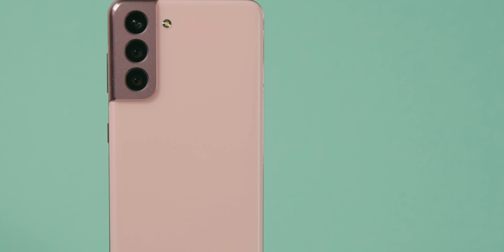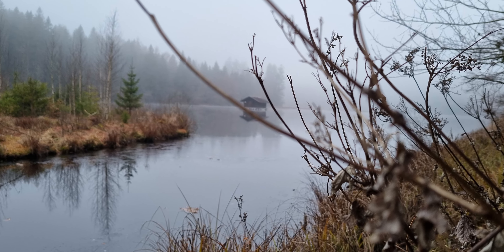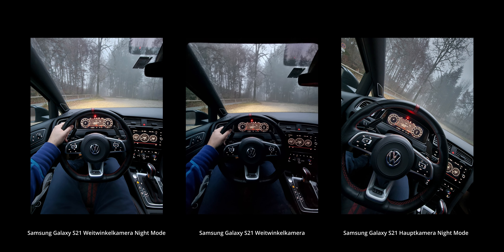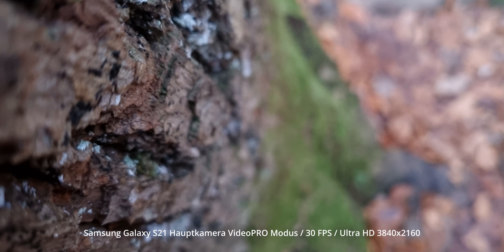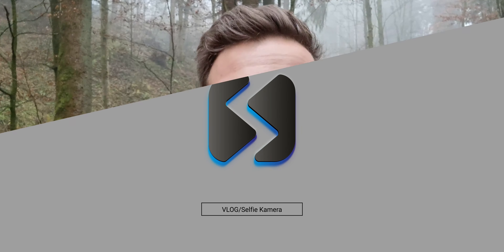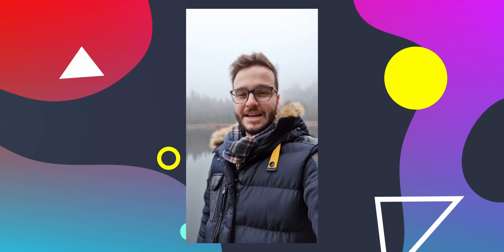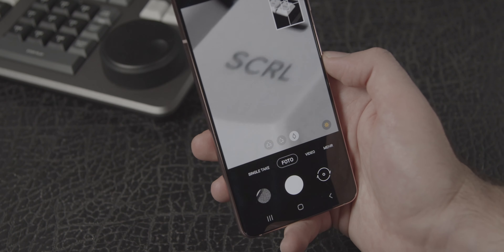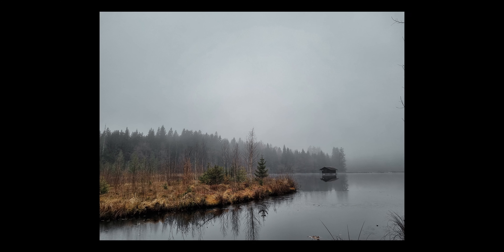GUT GENUG? | SAMSUNG GALAXY S21 | Kamera Test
Das Samsung Galaxy S21 hat 3 Verschiedene Kameras verbaut. Eine Weitwinkel Kamera, eine Telephotokamera und eine HauptKamera, welche mit 12MP auflöst und bis zu 8K Videos drehen kann. Ich habe mir hier die Kamera mal angeschaut und liefer euch einen Eindruck, was die Kameras sowohl im Video, als auch im Foto Bereich so können. Wichtig auch für euch: alle Videos und Fotos hier sind unbearbeitet, direkt so, wie sie aus der Kamera kommen (nur die Fotos beim Outro sind bearbeitet). Wir schauen uns die Audio Qualität, die Video Qualität und die Foto Qualität an. Das Kamera Review soll euch einen Eindruck geben, was man direkt (ohne große Umstände) an Fotos und Videos mit dem Samsung Galaxy S21 erstellen kann.

Samsung Galaxy S21 (schönste Farbe)*:

Kapitel:
0:00 Intro
0:35 Die Kamera´s
3:10 Video/Film
5:06 VLOG/Selfie Kamera
6:53 Fazit Samsung Galaxy S21

Mein Equipment:

Kamera (Blackmagic Pocket Cinema Camera 4K)*
Objektiv (Sigma 18-35mm 1.8)*
Stativ (Stativ in meinem Studio)*
2 Stativ/Monopod*
Mikrofon (Shotgun Rode NTG 1)*
Mikrofon (Voiceover Blue Yeti)*

Licht (Pixel C150)*
Softbox mit Honeycomb Grid*